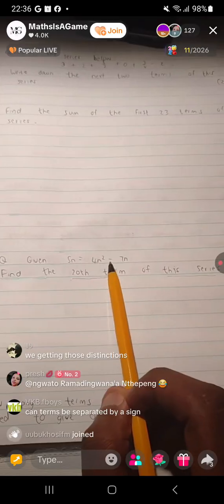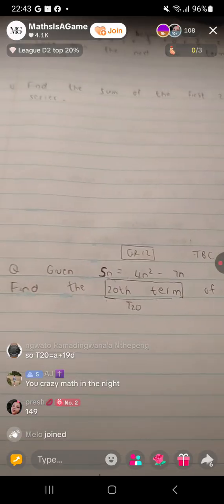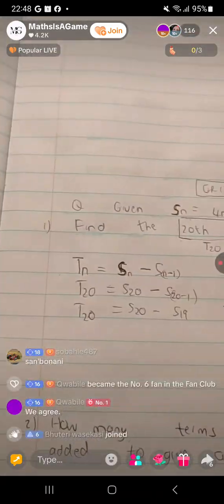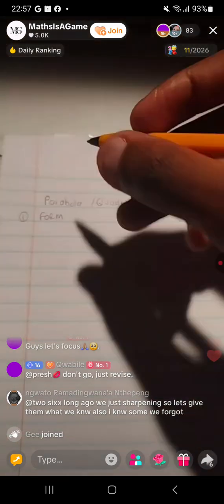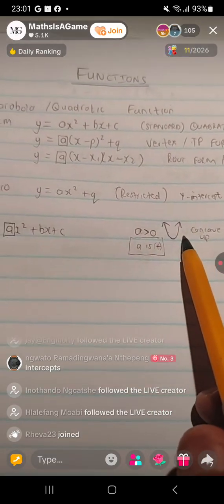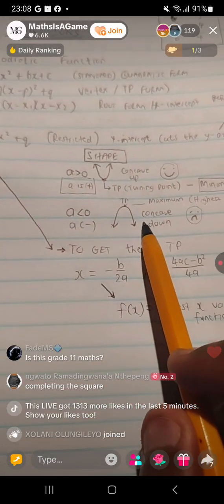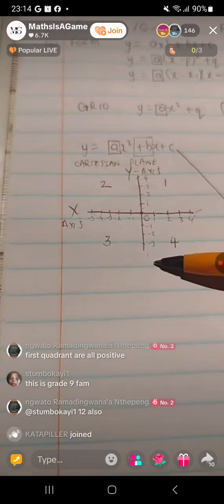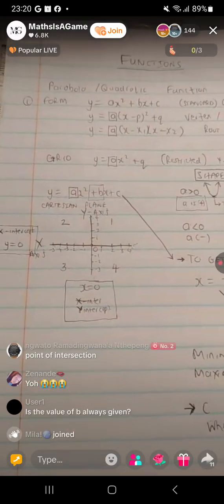Functions Grade 11 (Parabola Only) Tik Tok Live Lesson